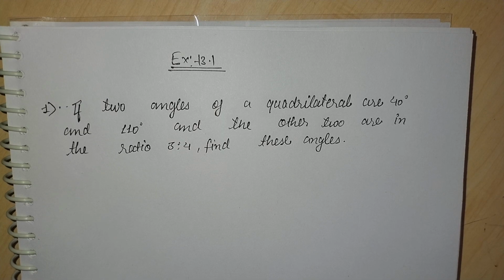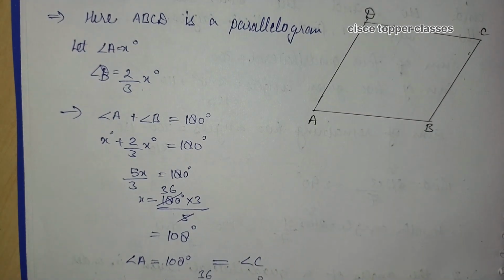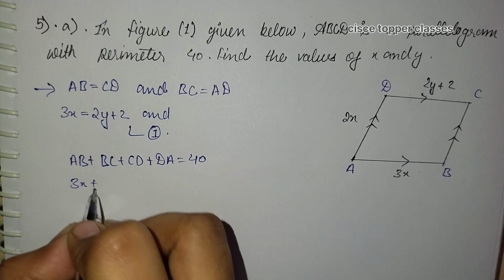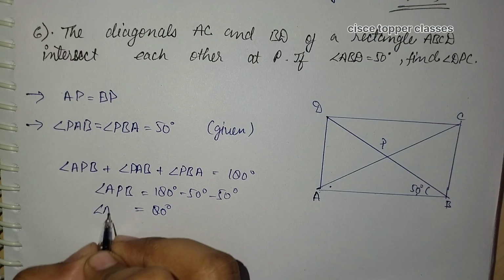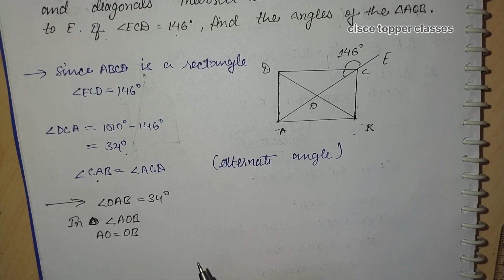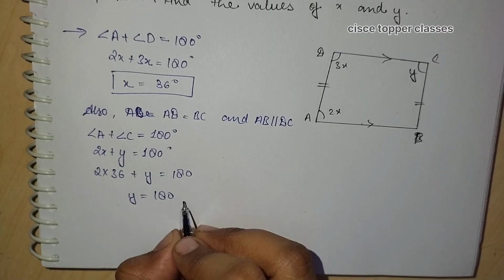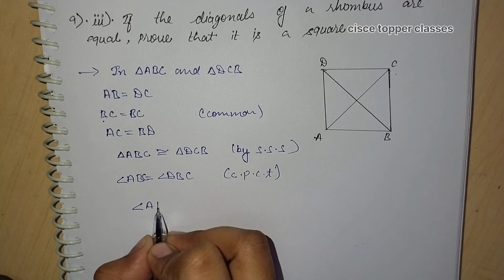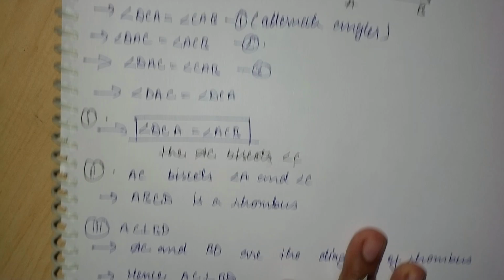Class-9 M.L.aggarwal chapter-13 rectilinear figures|Ex-13.1 q.no-1 to 10 (part-1) full solution